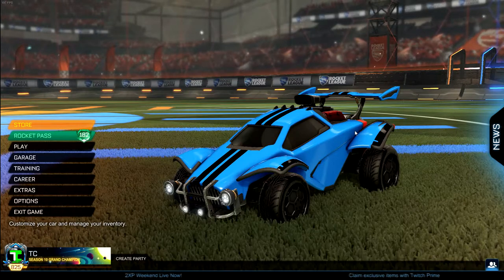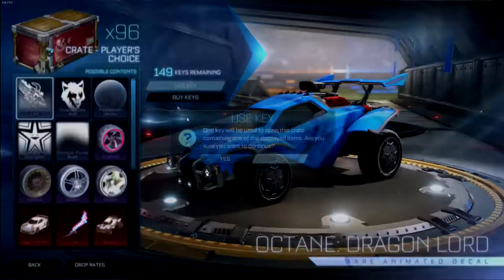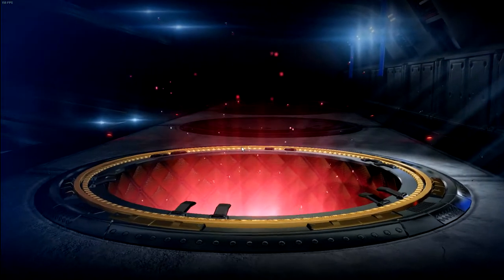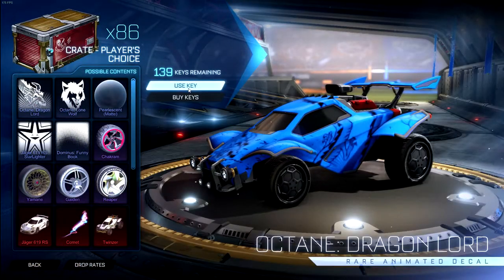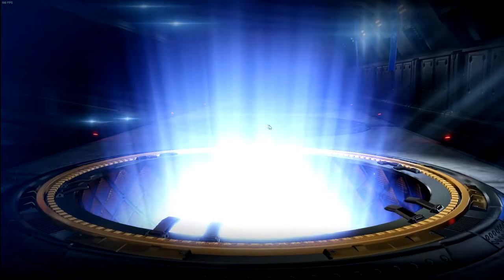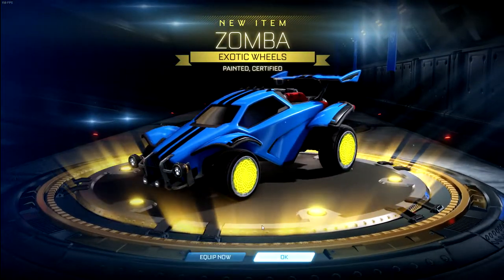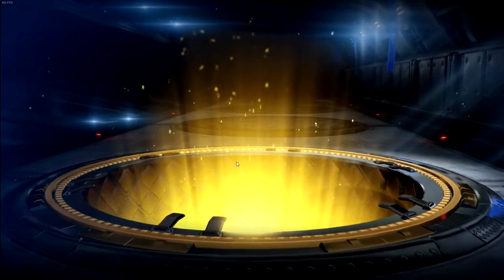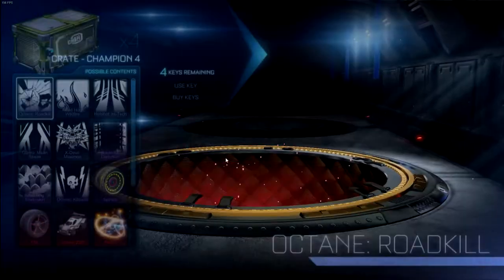My gambling addiction | Opening crates until I get 4 black markets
In this video, I show off my insane addiction in opening rocket league crates until i get 4 black markets... and i get some pretty good stuff too.